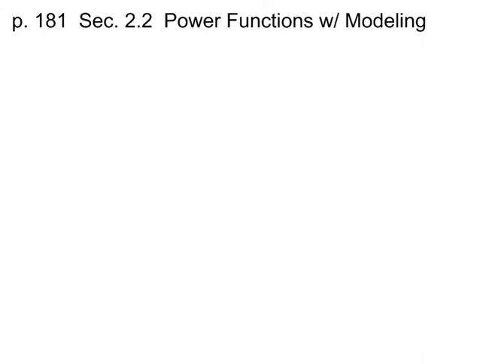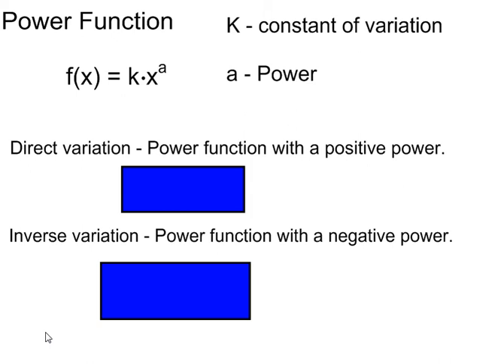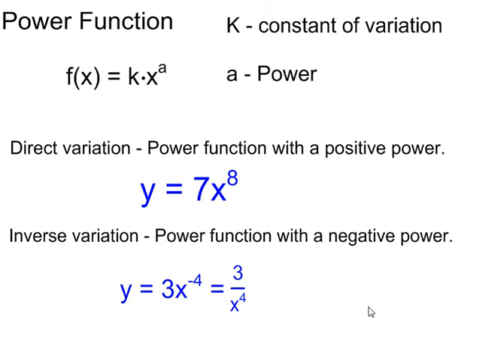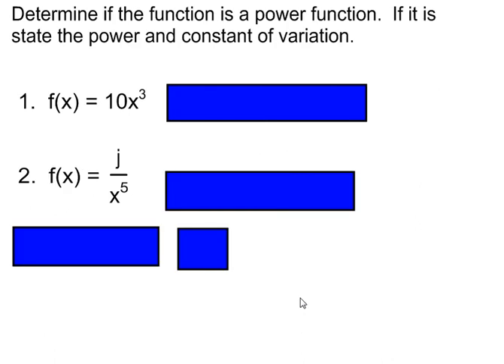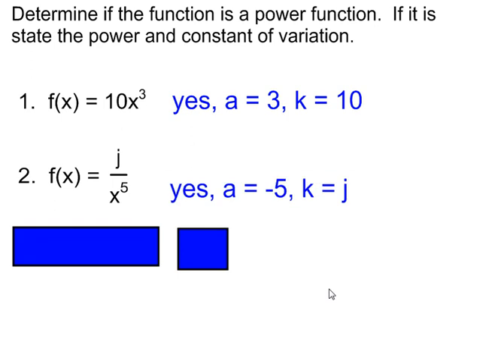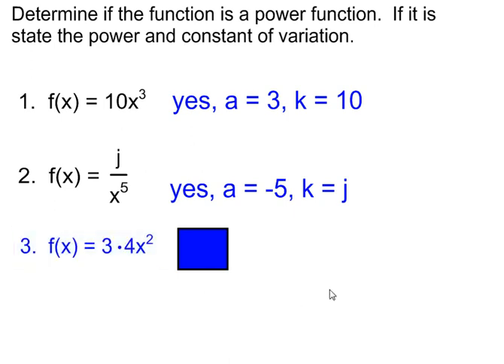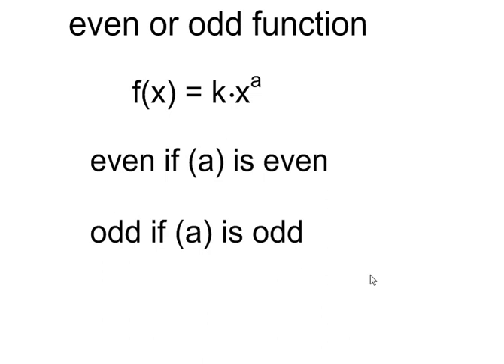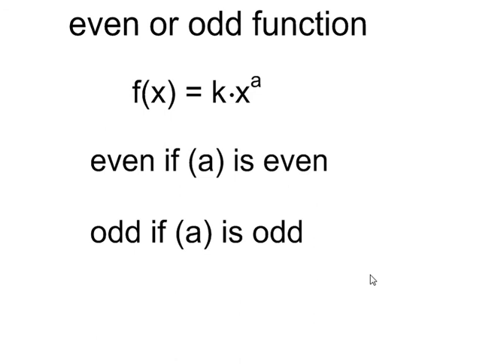Sec 2 2 video